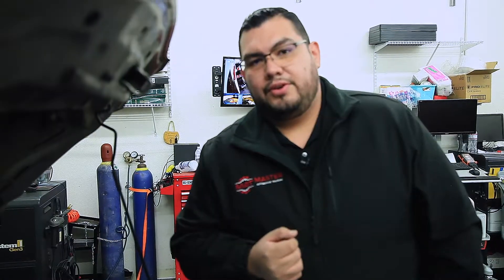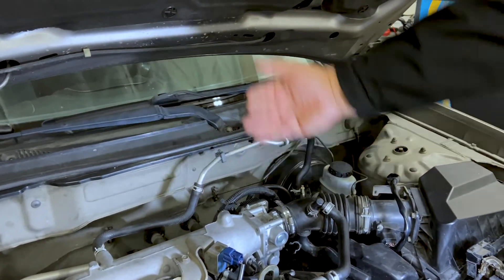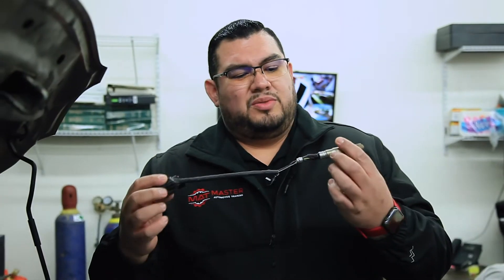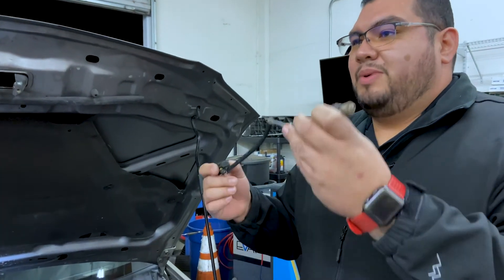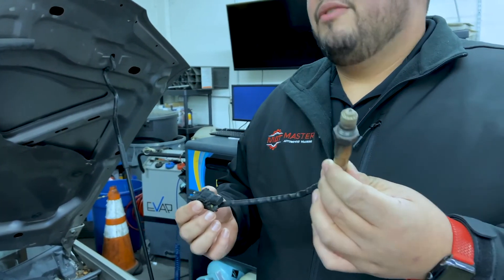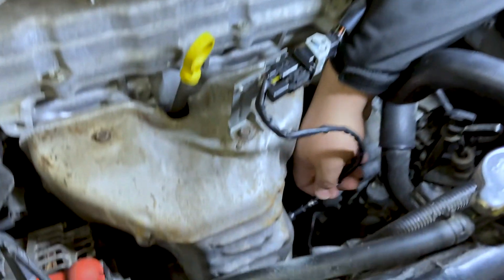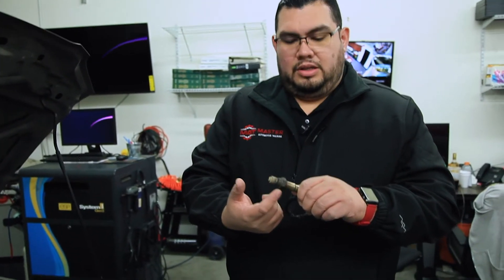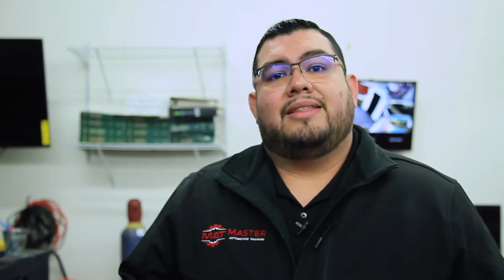CA Smog Check Visual Inspection [Catalytic Converter]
Since we believe at Master Automotive Training, in bettering the automotive industry, one technician at a time, here we are showing you the step by step process of the California Smog Check Visual Inspection Process of the famous TWC (Three Way Catalytic Converter(s)).

Our California Licensed Instructors will go over the proper procedure of the Visual Inspection process not only for Smog Technicians/Students but also for the DIYer who is needing to understand the smog check process before their smog check is DUE.

If you have any questions please leave them in the comments down below. We will answer comments as soon as our instructors are avalible.

If you don't like the info make sure to leave us a comment as to why so we know how to better ourselves.